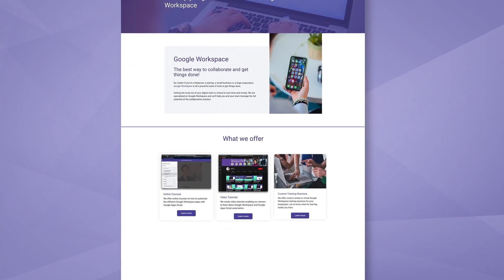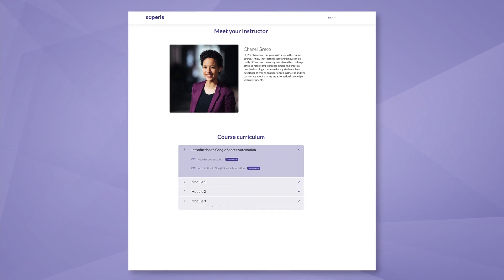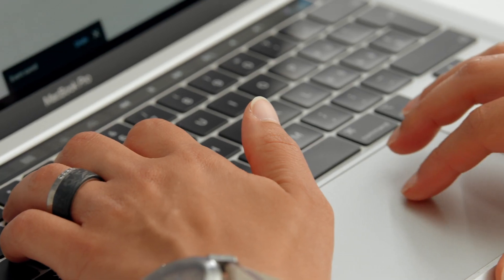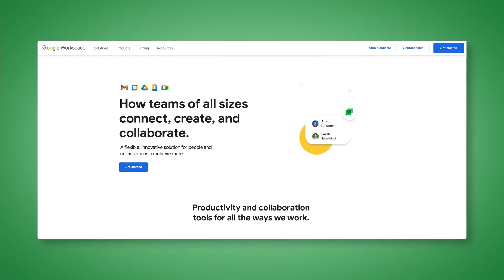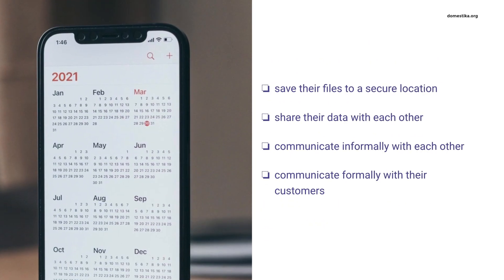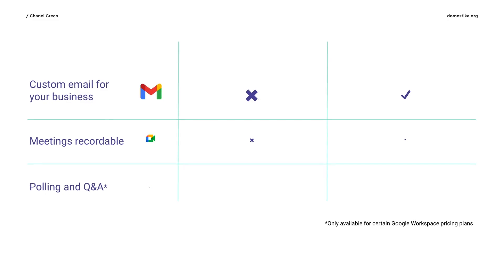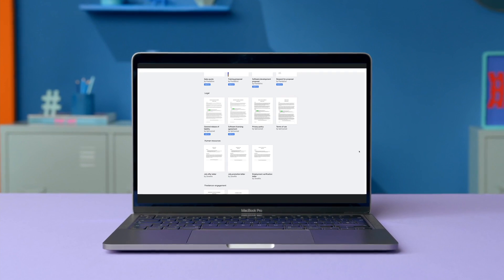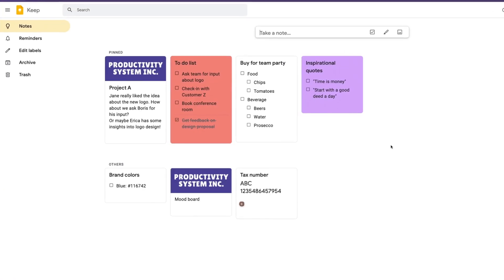Organización y Productividad con Google Workspace - Curso Online | Domestika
Aprende a trabajar de manera más eficiente desarrollando un sistema de productividad organizado y saca lo mejor de tus proyectos, tanto individualmente como en equipo

El secreto de la productividad para creativos radica en la organización y estructura de los procesos. Chanel Greco, fundadora y CEO de saperis, se dedica a ayudar a otras personas a construir un sistema de productividad personalizado basado en necesidades específicas con la ayuda de Google Workspace.

En este curso, Chanel te guiará para crear un sistema a tu medida y aprenderás a sacar el máximo partido de las herramientas digitales que Google ofrece.